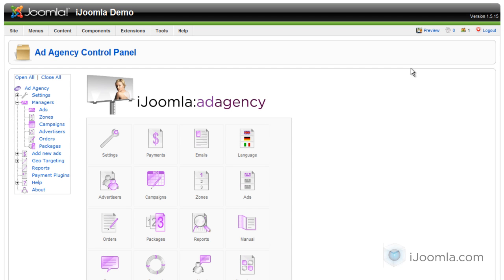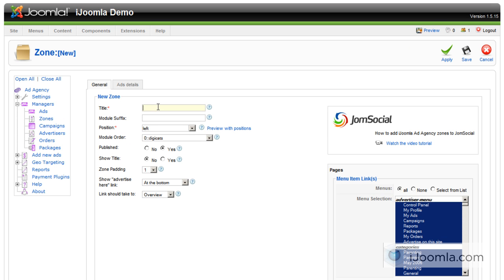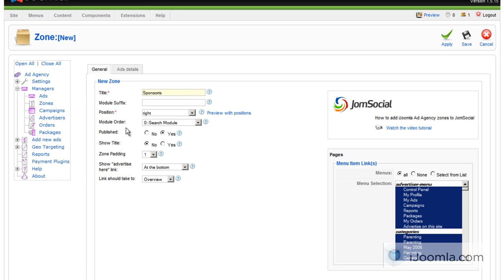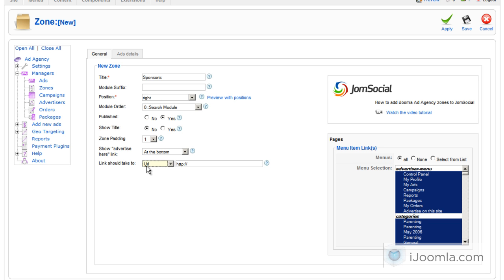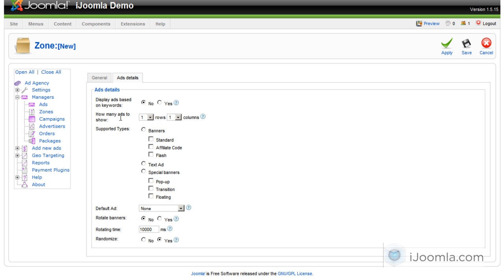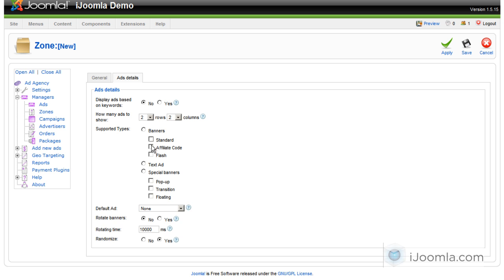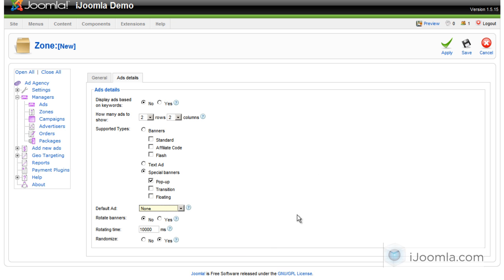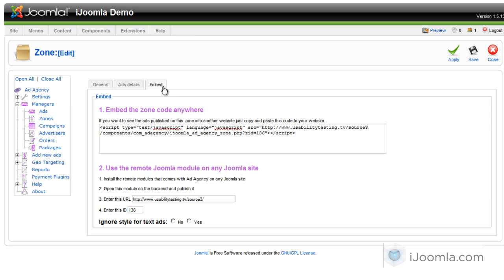Joomla Banner Position Zone Module | Ad Zones On Joomla Module Positions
The Joomla Banner Position is controlled by the zone module. You can add as many ad zone as you want, on any module position available by your template.